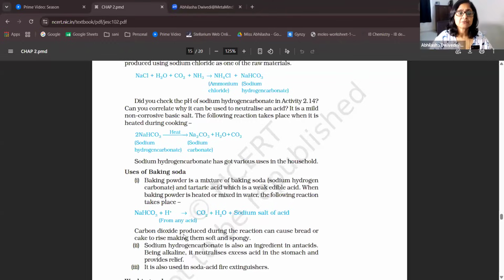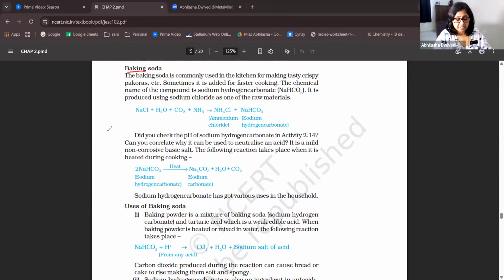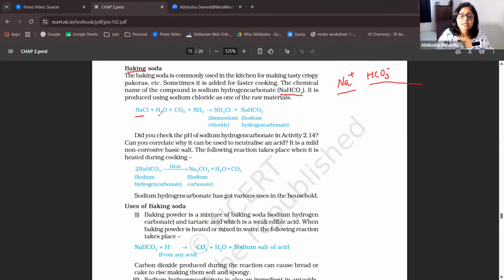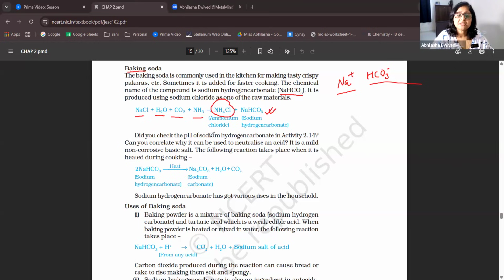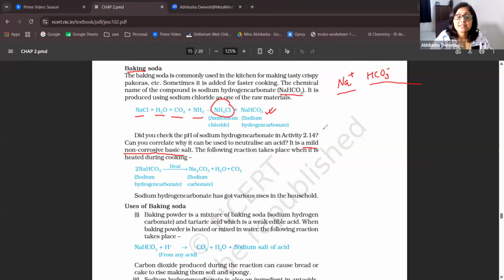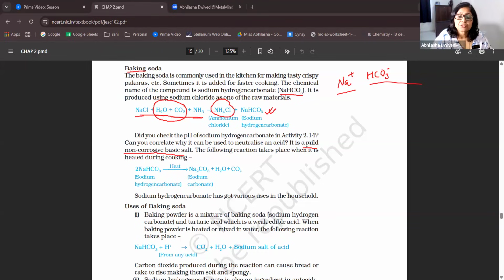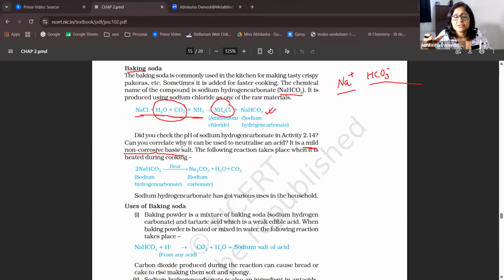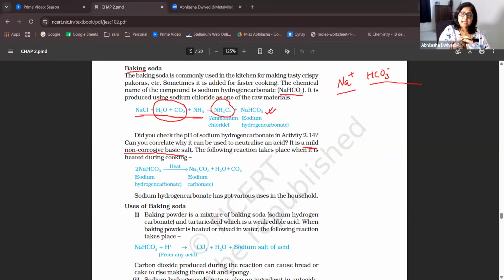“Sodium carbonate, sodium hydrogen carbonate and washing soda — three names confusion in chemistry!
The videos are prepared by a highly experienced tutor who teaches internationally.
Abhilasha Dwivedi is well versed tutor in most of the syllabi taught worldwide.
Sodium carbonate, sodium hydrogen carbonate and washing soda — three names that often create a lot of confusion in chemistry!

Are they the same? What are their chemical formulas? How are they related to each other? And most importantly, how do you remember their properties and uses without getting them mixed up?

In this video, we’re going to break down all three compounds in a very simple way. We’ll look at their formulas, preparation, properties, important reactions, uses, and the differences between them.

So by the end of this video, these three sodium compounds should be much easier to understand — and much harder to confuse!